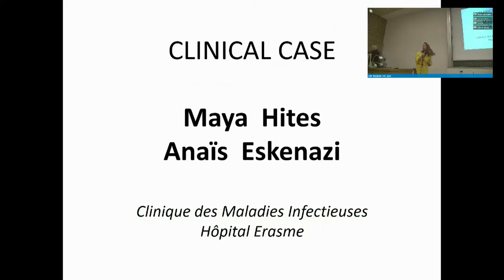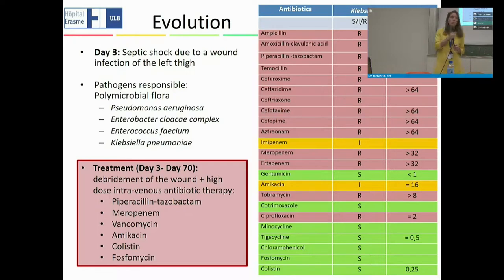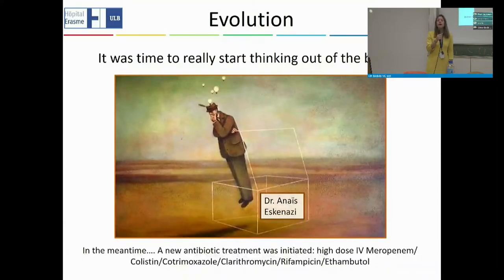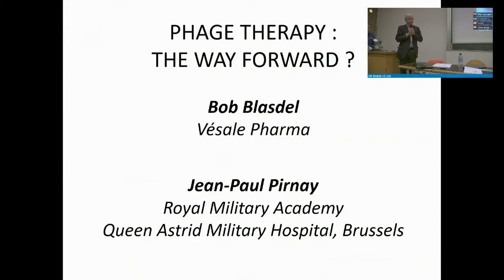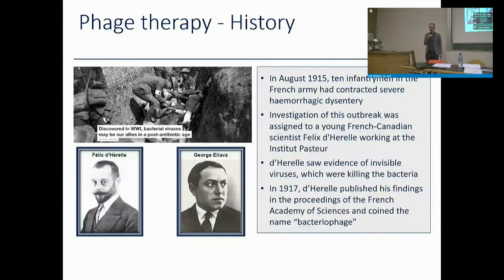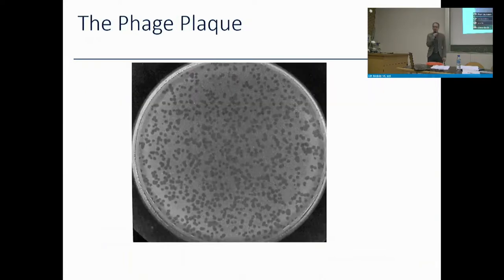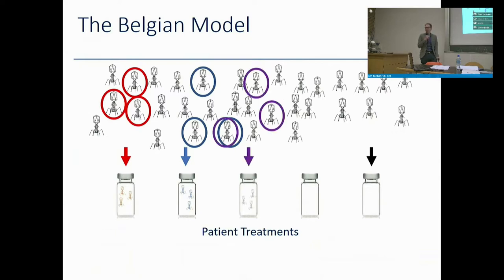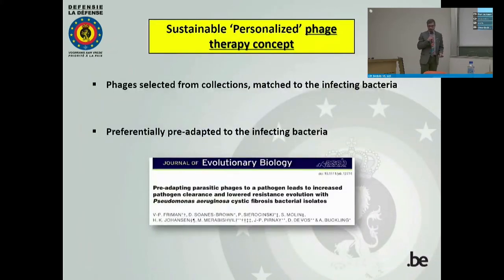The multiple challenges of antimicrobial resistance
Learnings from a dramatic case of Klebsiella pneumoniae infection